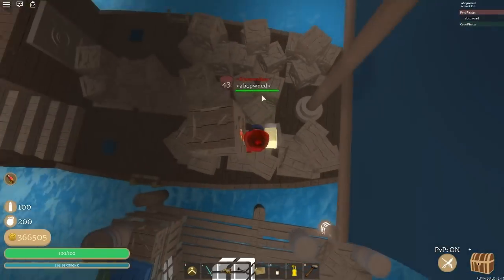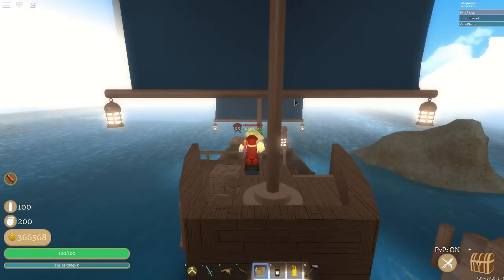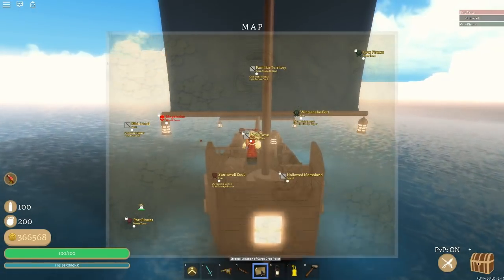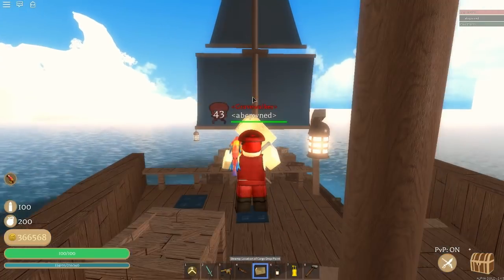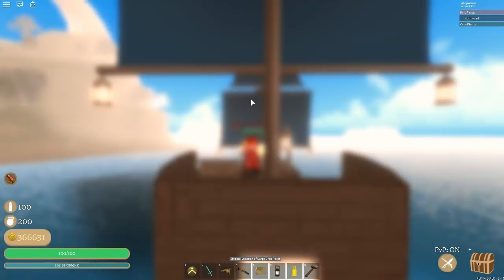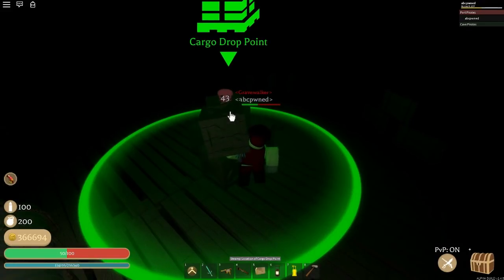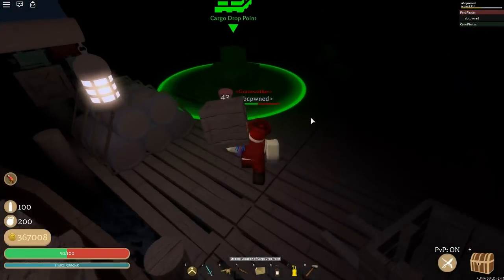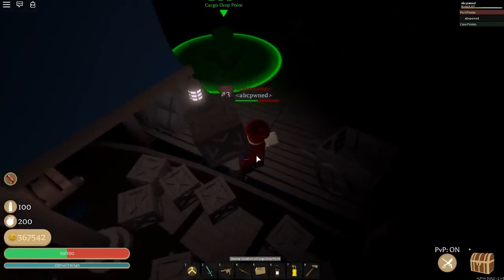New Cargo System In A Pirates Tale! BEST WAY TO EARN MONEY AND XP! Tutorial